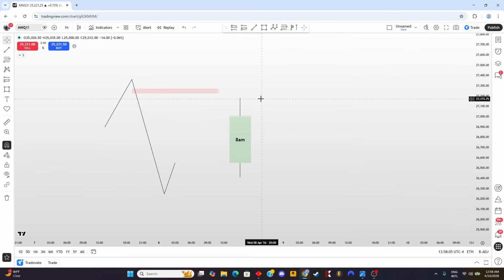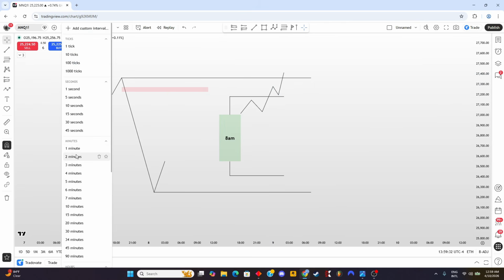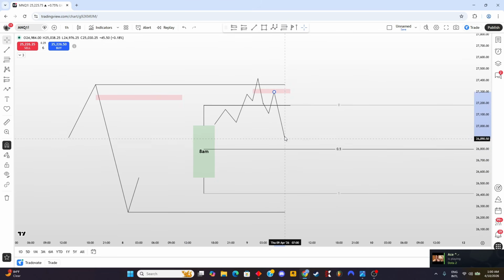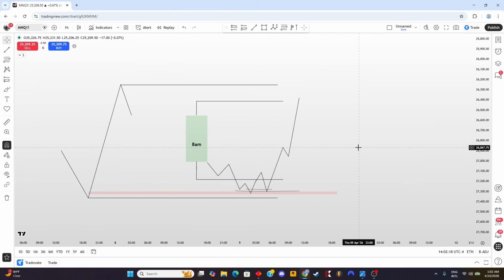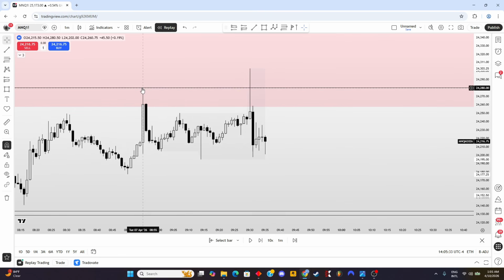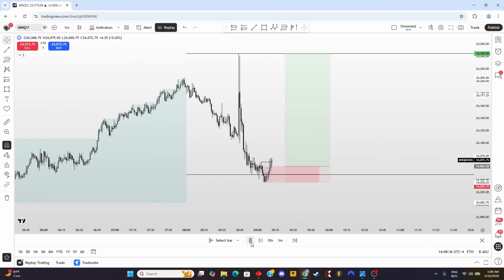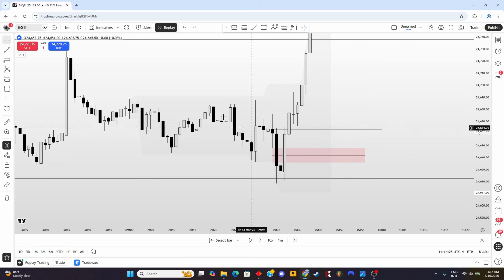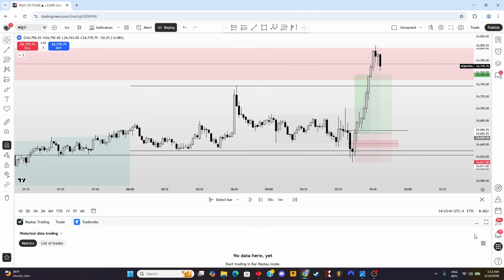this trading strategy is stupid but it works like magic..